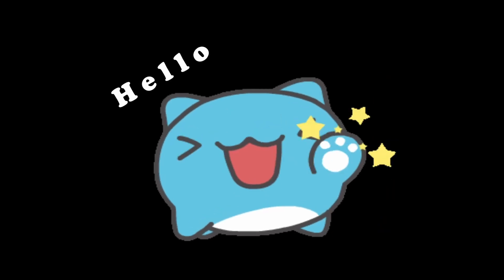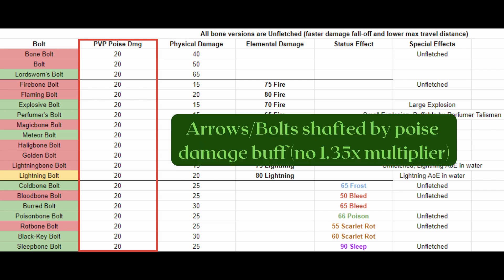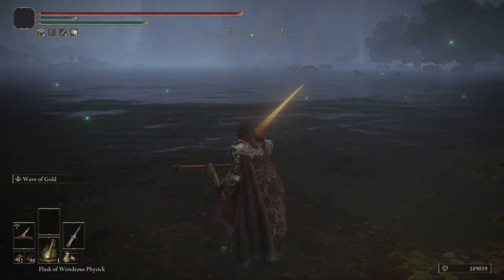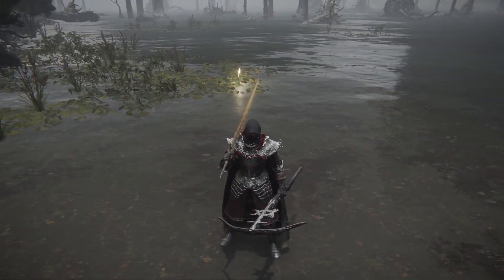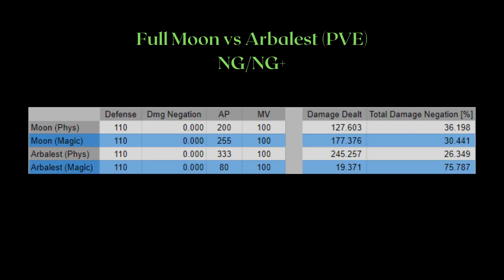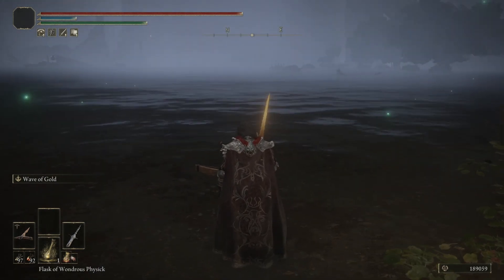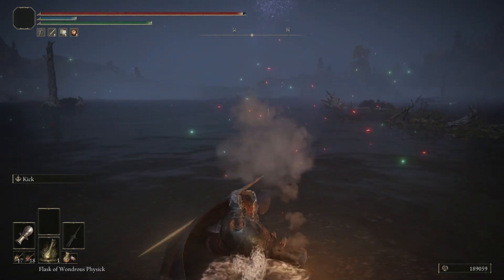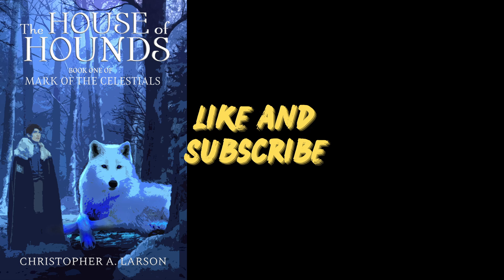Ultimate Guide to Crossbows and Ballistae (in-depth breakdown/review) - Elden Ring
Crossbows & Ballistae, two weapon classes often overlooked because they don't scale :( Learn about the best way to make good use of the limited options and all you need to know about bolts and great bolts as well.

My fantasy novel: The e-book is cheaper at $9.99 and I actually get a bit more of the cut. Support my YouTube journey by buying my fantasy novel! (both ebook and paperback available)
P.S. Send me the proof of your purchase to request any topic from me! (either on discord or to my gmail: )

0:00 Basic Difference
0:46 Crossbows
7:20 Full Moon vs Arbalest
10:55 Ballistae
12:58 Summary